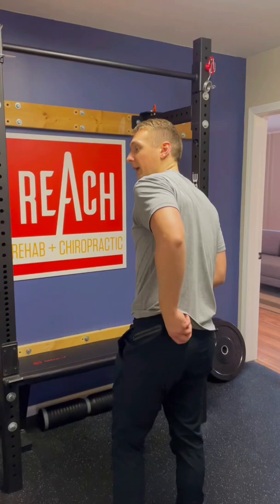Piriformis release with ball